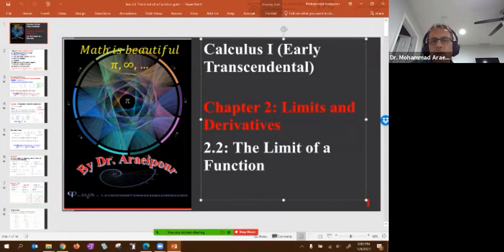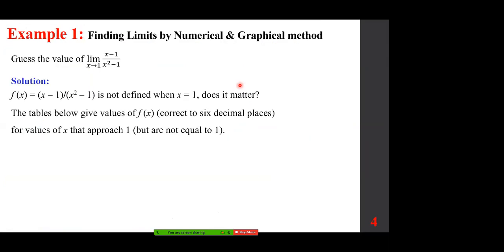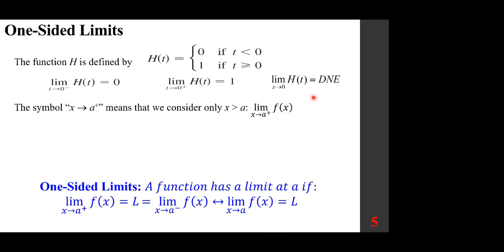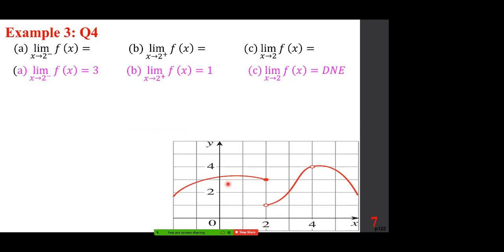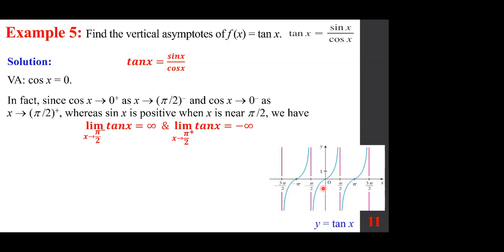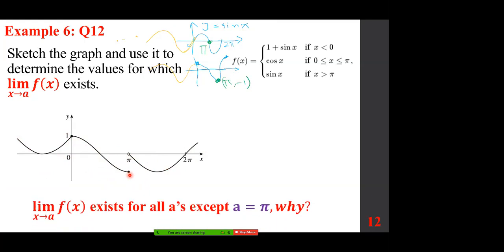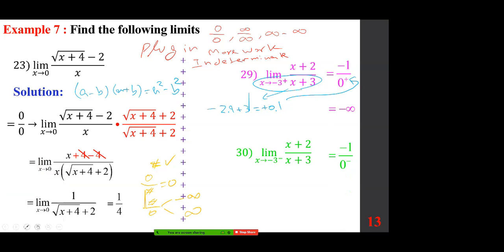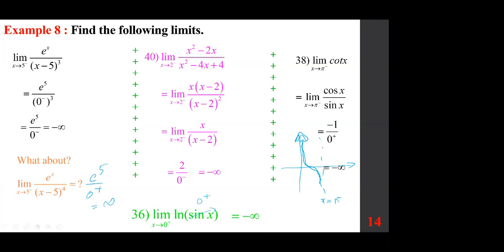Sec 2.2 The Limit of a Function